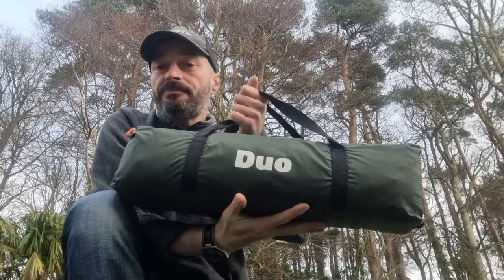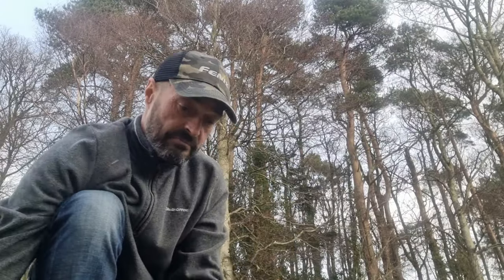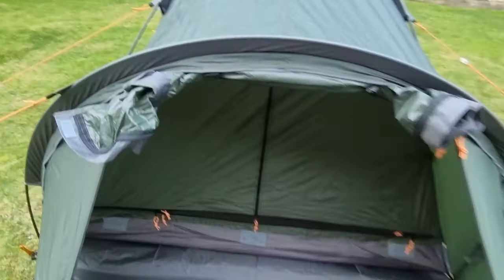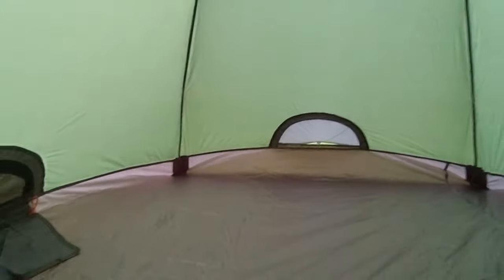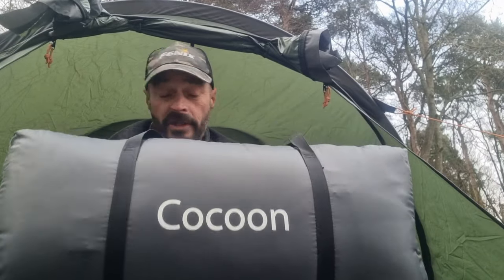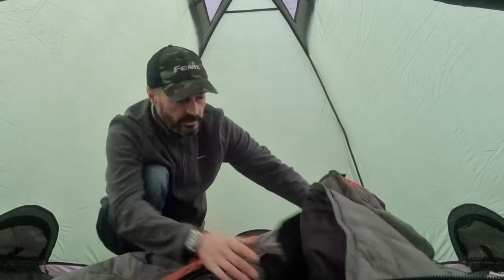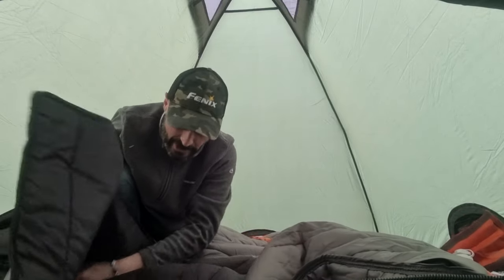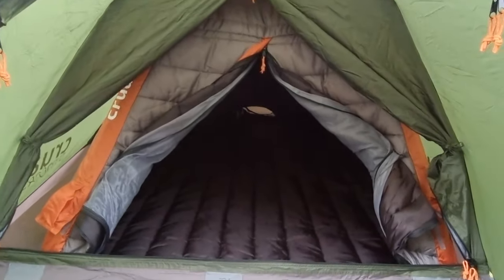Gear review: Crua Outdoors Duo Combo. Tent and cocoon. Set up.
A look at the Crua Outdoors Duo tent and cocoon.

An insulated tent, setting it up and a look round its features.